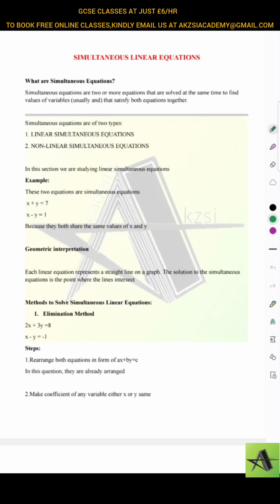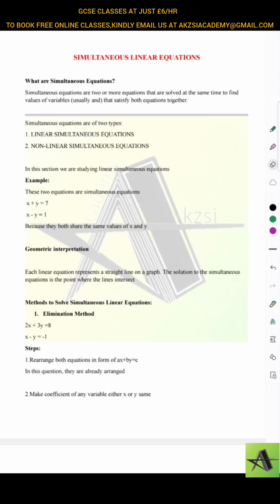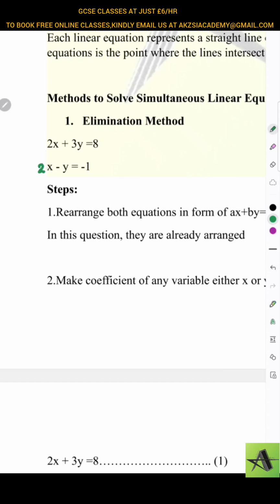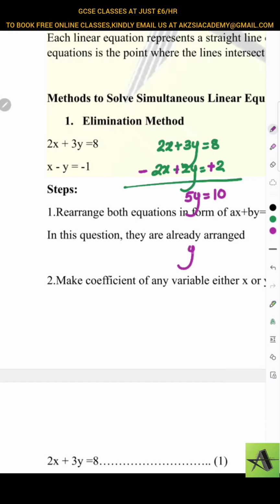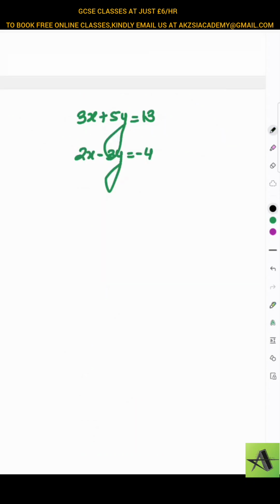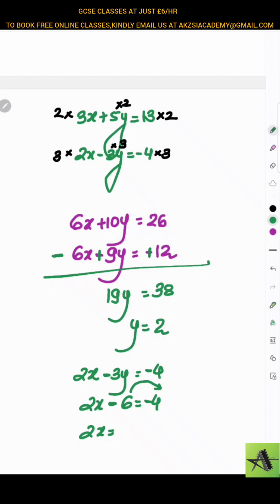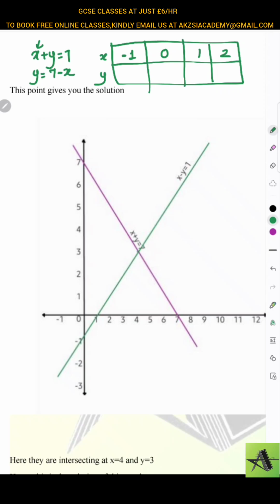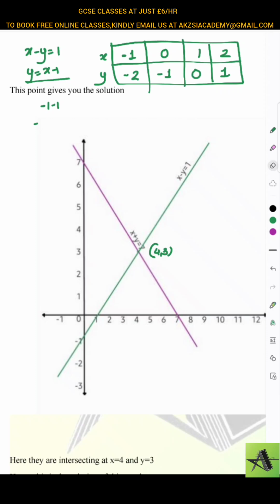1. Crack Simultaneous Equations in 1 Watch! | GCSE Maths AQA & Edexcel|Foundation and higher tier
GCSE Maths: Simultaneous Equations Made Easy! 🎓

Welcome back to the channel! In today’s video, I’ve explained everything you need to know about simultaneous equations — perfect for both Foundation and Higher Tier students.

🔁 Linear vs Non-linear equations

✂️ Elimination method

📈 Graphical method (with examples!)

✅ AQA & Edexcel exam board friendly

Whether you're preparing for mocks or final exams, this is your go-to video for mastering simultaneous equations. 💯